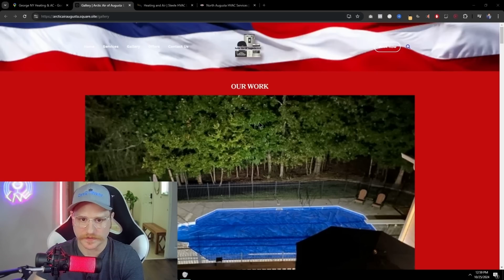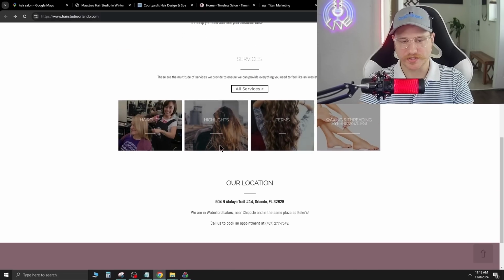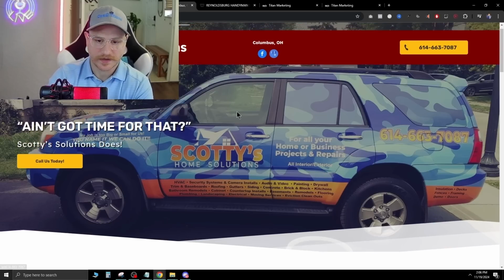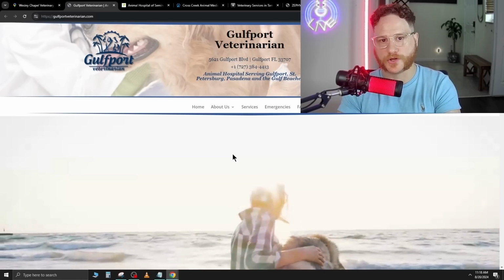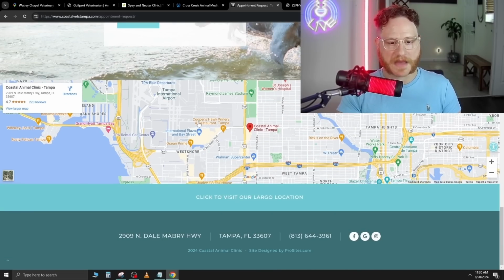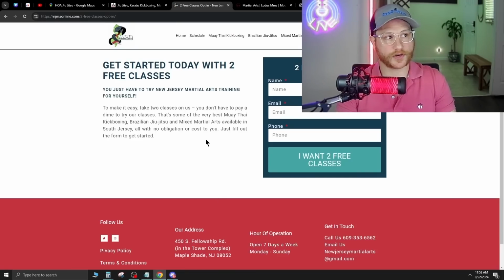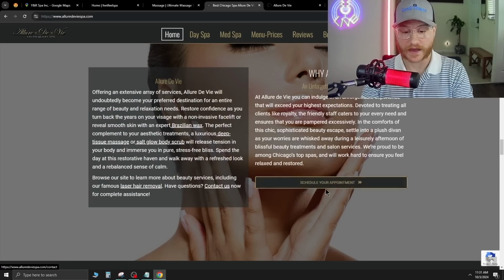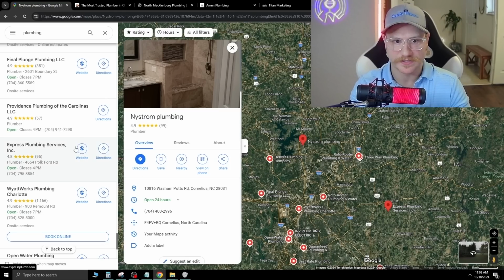I Analyzed 5,000 Websites – 90% Are Making These MISTAKES!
(Everything you need to start your own SAAS + website Agency)

I built my SaaS Agency and documented my whole journey.  I share tips and pitfalls so you can land clients quickly using my proven systems. In 2025 it's easier than ever to start a business with the proper tech stack and community, it's easier than ever to gain financial freedom and work directly with local businesses building smart websites. Ill see you in there!